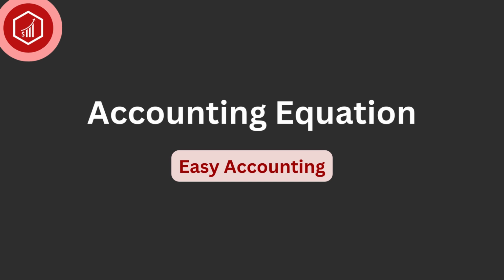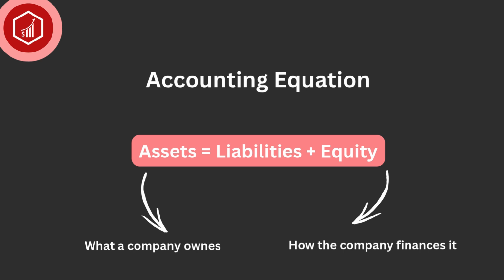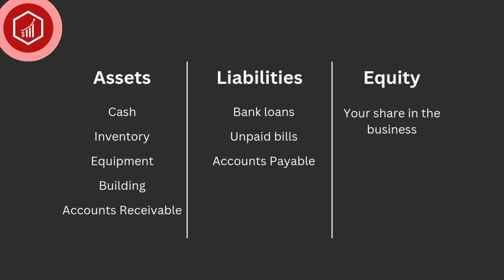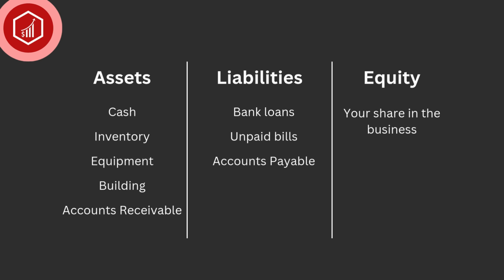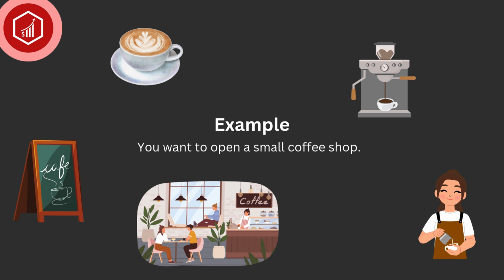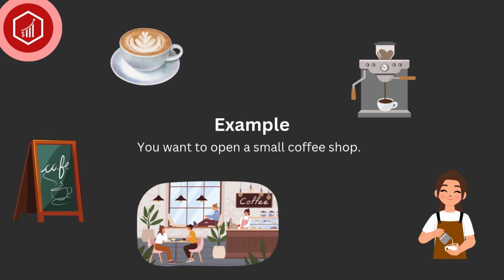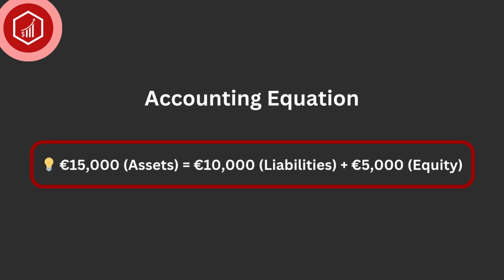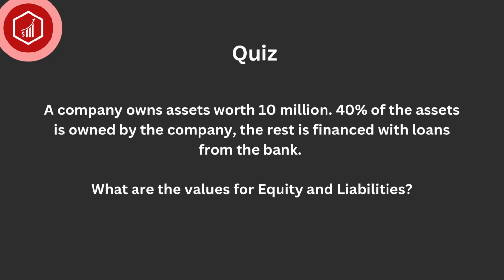Accounting Equation Easy Explained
Welcome to Easy Finance!
In this video, you’ll learn everything you need to know about the Accounting Equation – explained in a simple and beginner-friendly way. Perfect for students, beginners in finance, or anyone who wants to finally understand how assets, liabilities, and equity work together.

🎯 What you'll learn:

The basic structure of the Accounting Equation
A short quiz at the end to test your knowledge

📌 Easy Finance is the channel that breaks down complex finance topics into easy, clear explanations.

👉 Watch now and master the basics of accounting in just a few minutes!